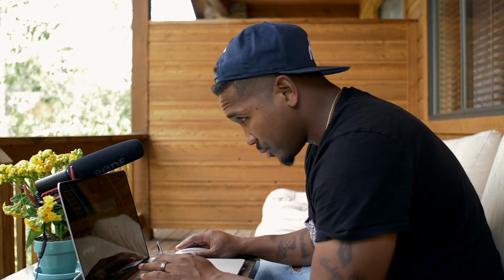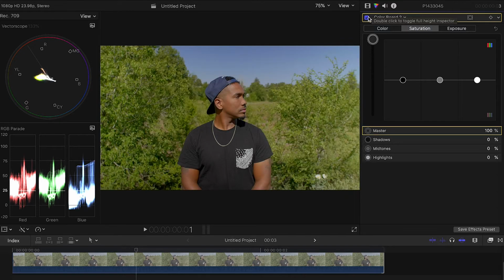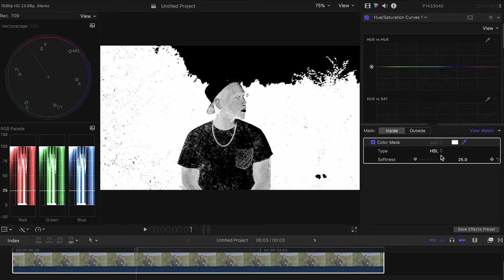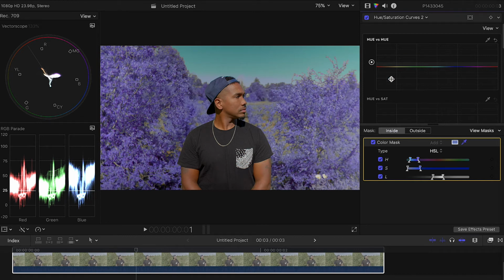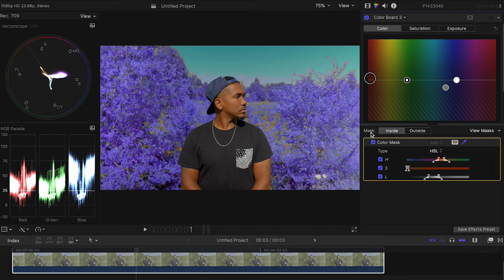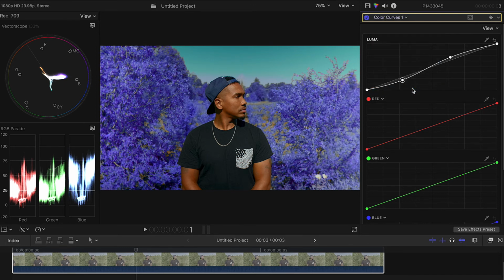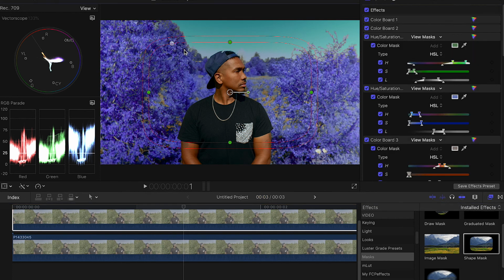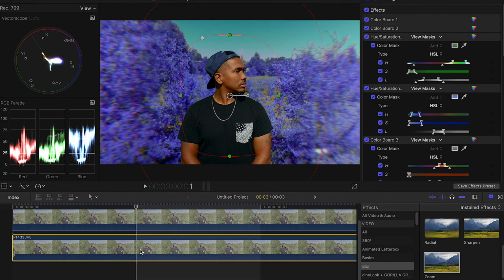Color Change Effect in Final Cut Pro X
Learn how to do the color change effect with only the standard plug-ins that come with Final Cut Pro X.